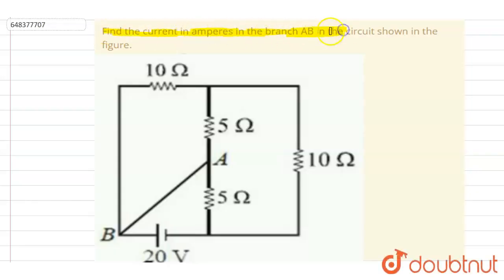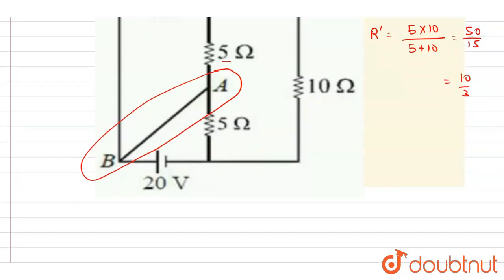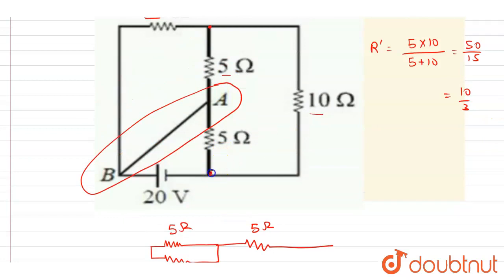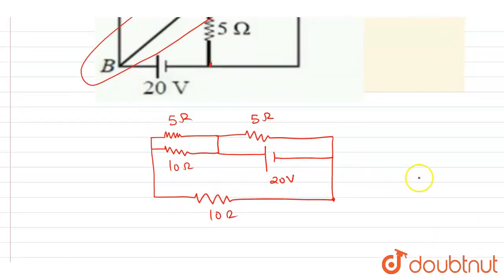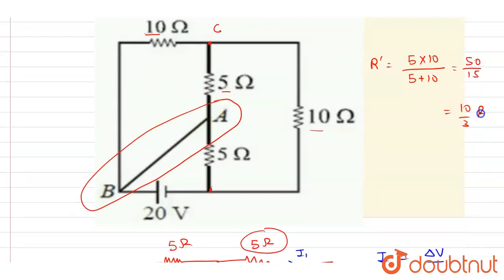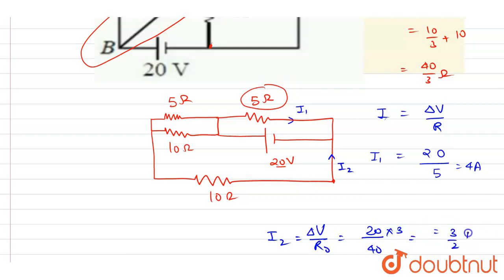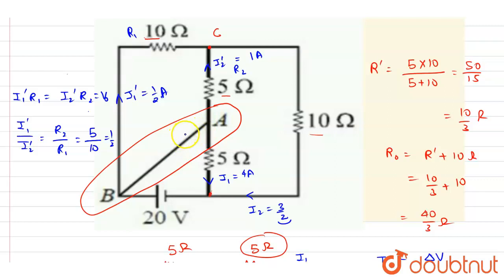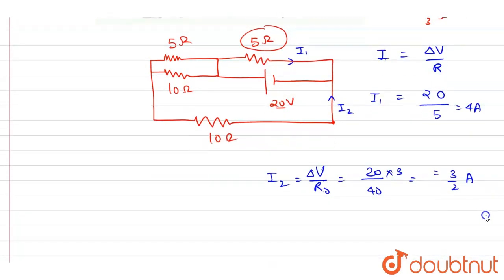Find the current in amperes in the branch AB in the circuit shown in the figure. | 12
Find the current in amperes in the branch AB in the circuit shown in the figure.
Class: 12
Subject: PHYSICS
Chapter: CURRENT ELECTRICITY
Board:IIT JEE

👉 Have Any Query? Ask Us.